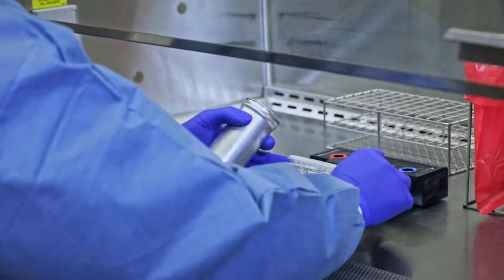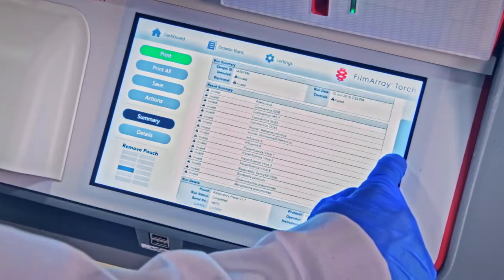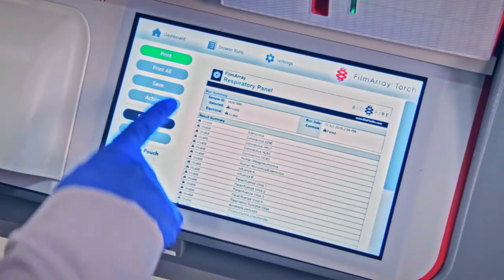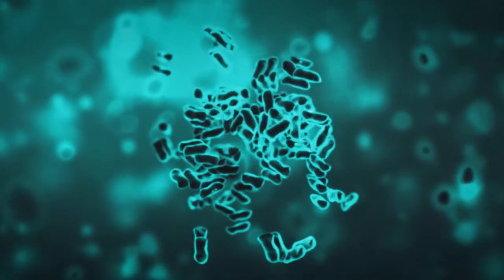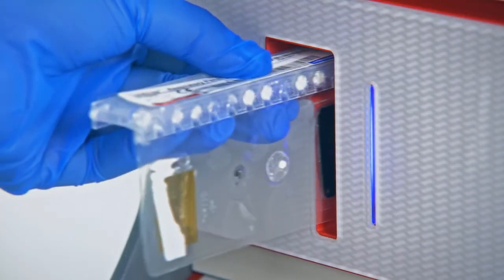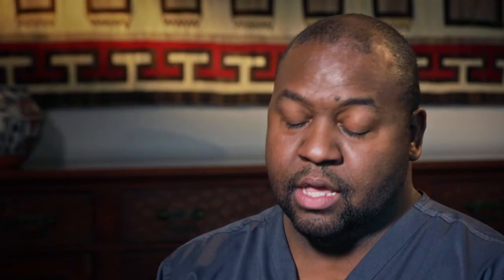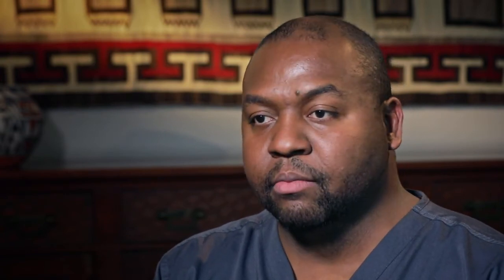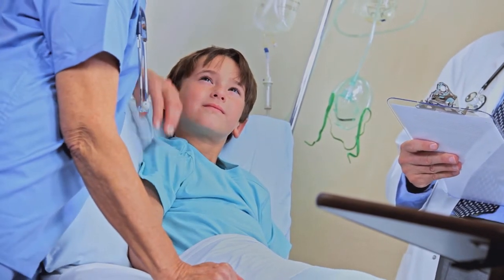The Clinical Impact of the BioFire® FilmArray® Respiratory Panels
Get actionable answers faster with the BioFire® FilmArray® Respiratory, Respiratory 2, and Respiratory EZ Panels.